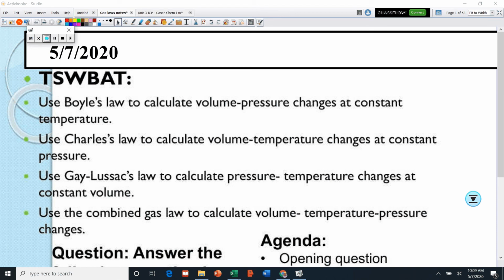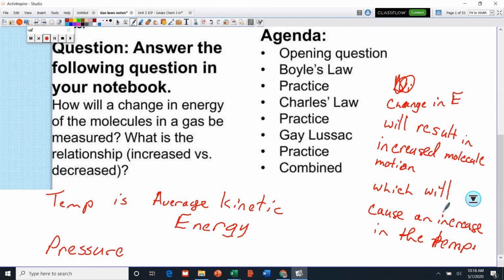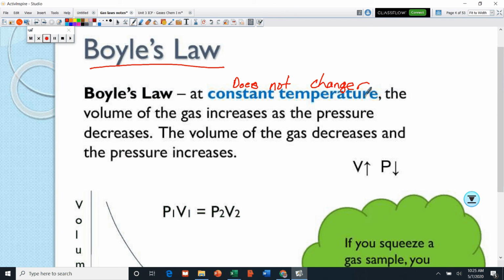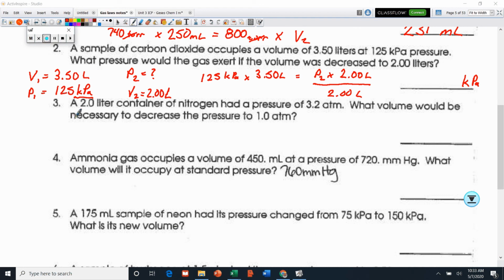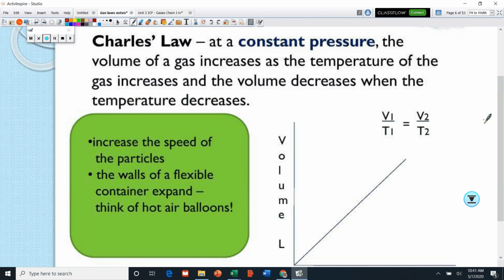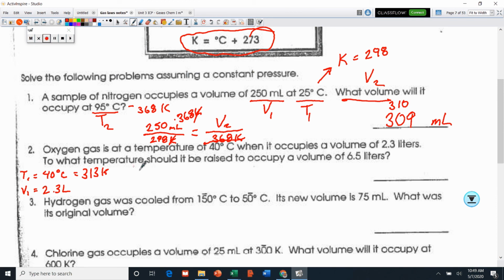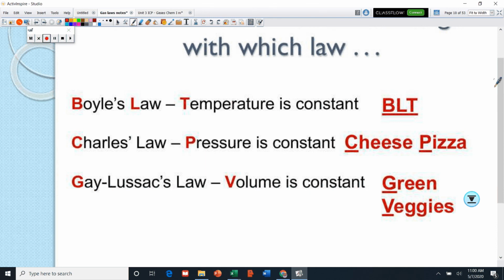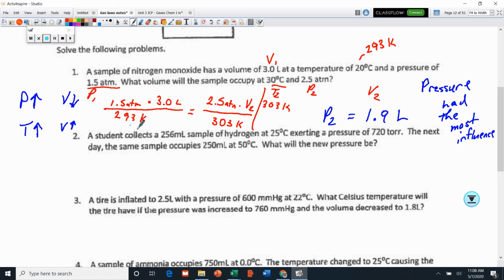Gas laws part 1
Charles Law, Boyle Law, Gay-Lussec Law

Chem 101 HW problems 5-8